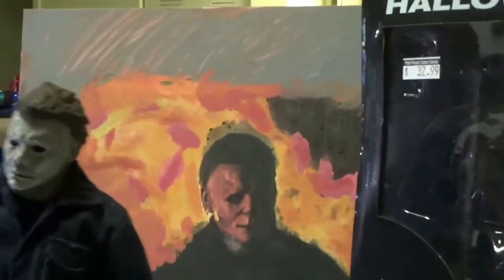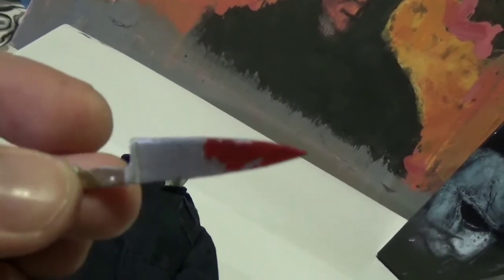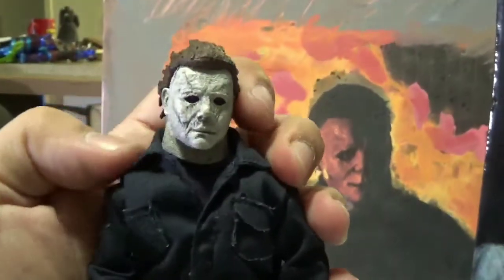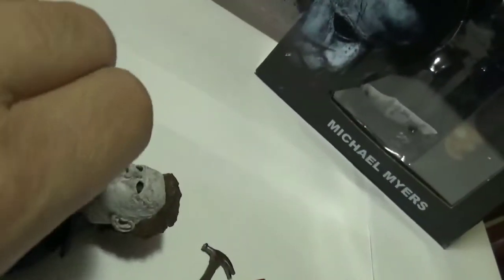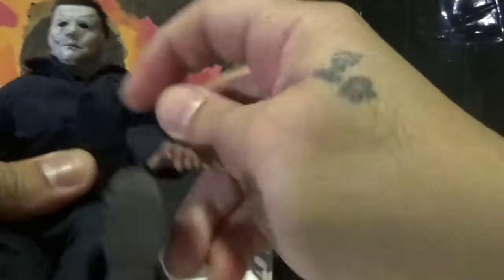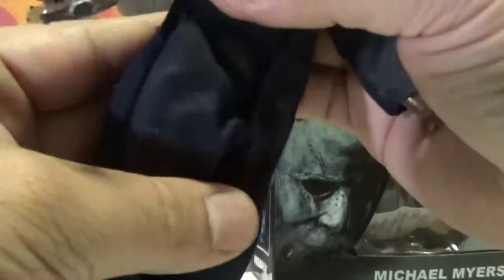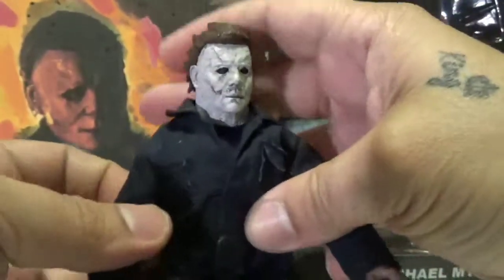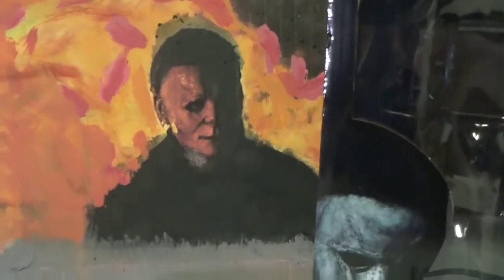NECA RETRO Cloth MICHAEL MYERS Action Figure ( Must Have 4 Halloween KILLS 🎃 ) The one to get !!!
With the New Halloween KILLS movie out! THIS IS THE BEST MICHAEL MYERS to ADD to your COLLECTION !! BLESS & ENJOY !!!

INTRO & Outro Music CopyRight & Produced by J Gunz BeatZ